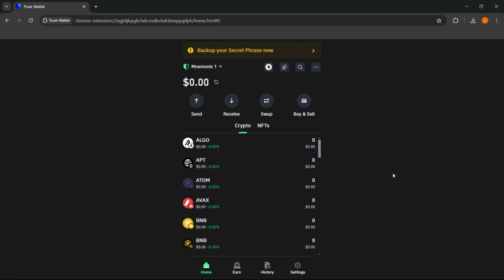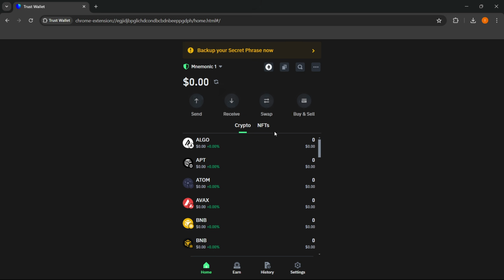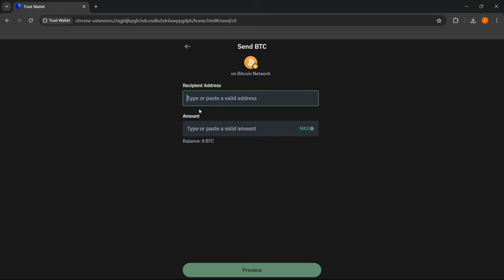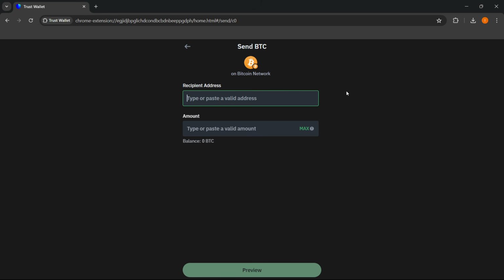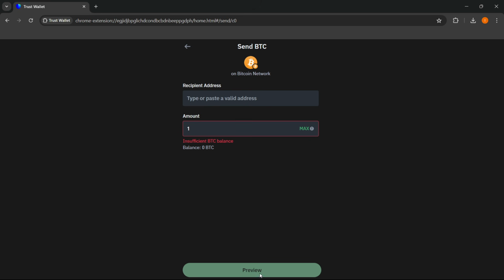How To WITHDRAW Trust Wallet To GCash (Quick & Easy)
In this video, I'll show you how to withdraw Trust Wallet to GCash quickly and easily. This is a simple tutorial on withdrawing from Trust Wallet.

In case you've been wondering how to withdraw from Trust Wallet to GCash the easiest way, this is the video for you!